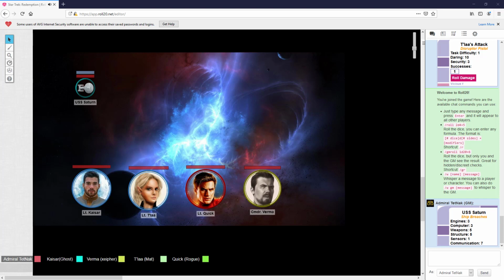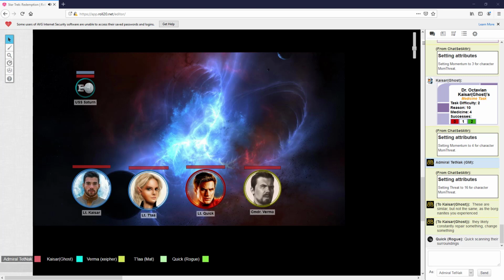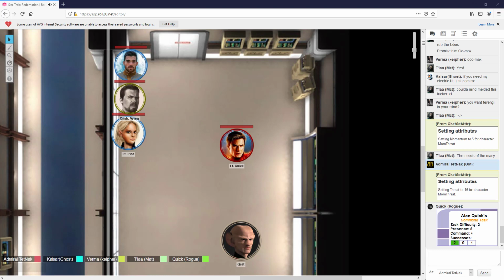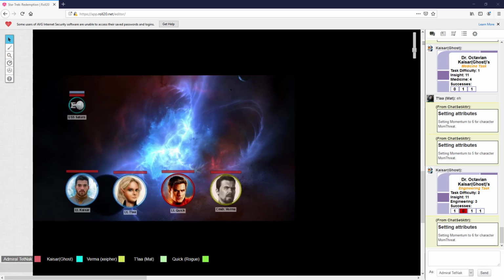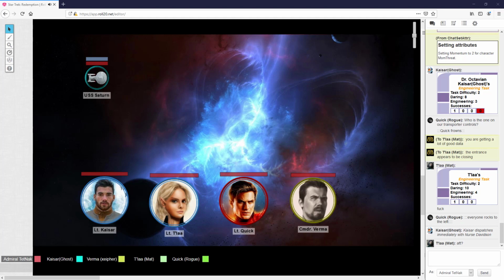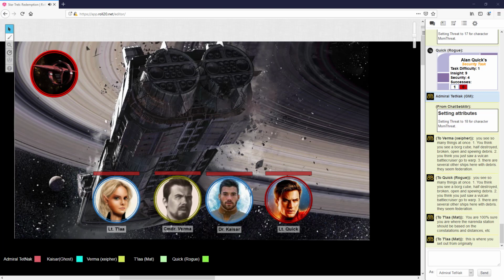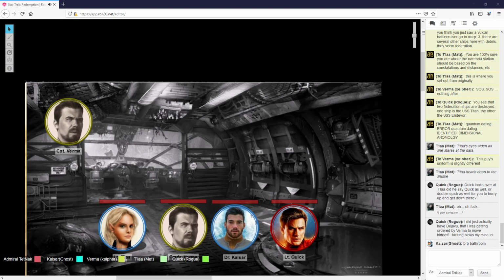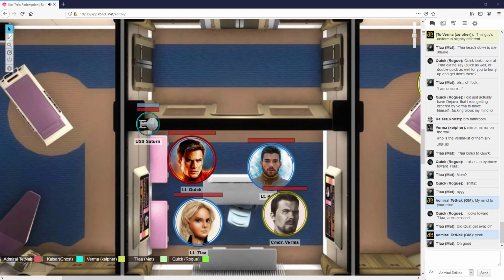Star Trek: Redemption, Episode 11 - Looking In a Mirrior (Star Trek Adventures)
Navigating the Dark Matter Nebula to the wormhole proves difficult, but what lies on the other side might be more than the crew bargains for.